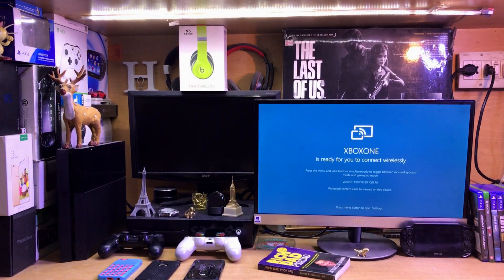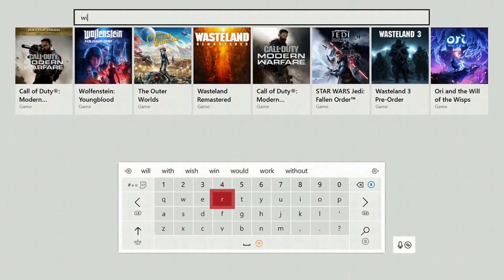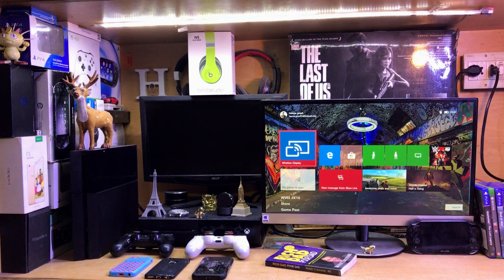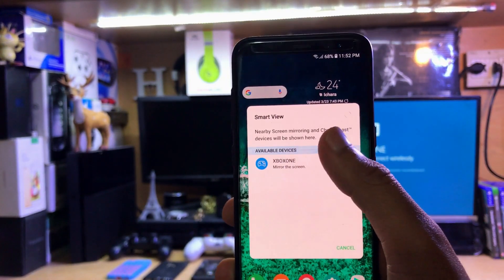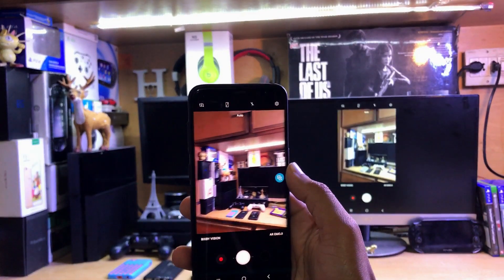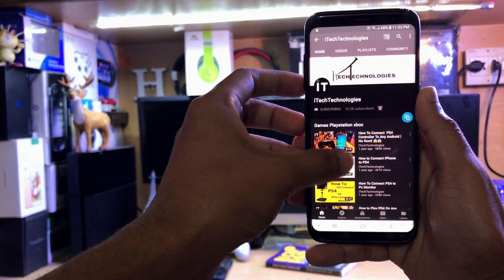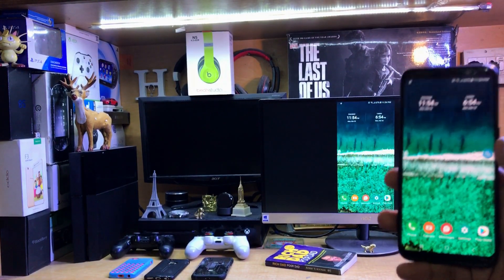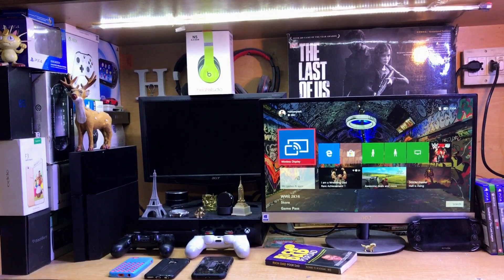HOW TO SCREEN MIRROR ANDROID TO XBOX ONE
Alright Guys in this video i'll show you how to mirror your android to Xbox one or how to cast your android screen to the Xbox one

iPhone 11 Pro Max
iPhone 11 Pro
iPhone 11
iPhone SE 2020

Best Camera For YouTube:

PLAYSTATION: Hamzaspeak
XBOX: Hamzaspeak

Video Credits📸